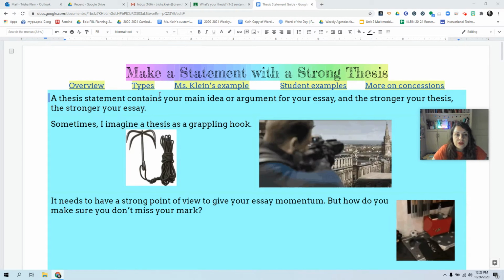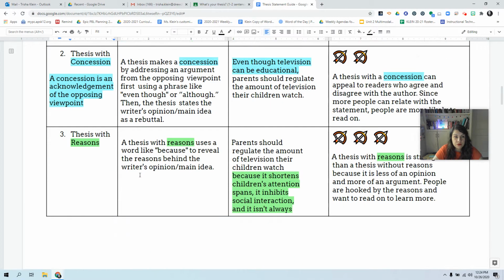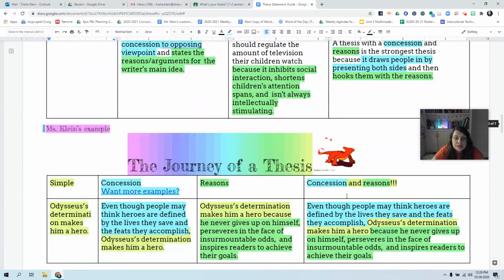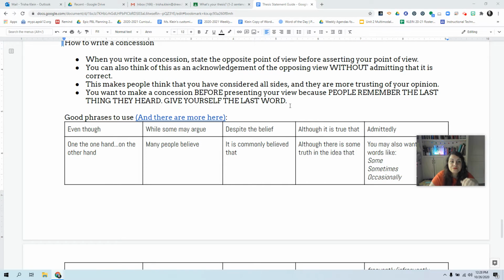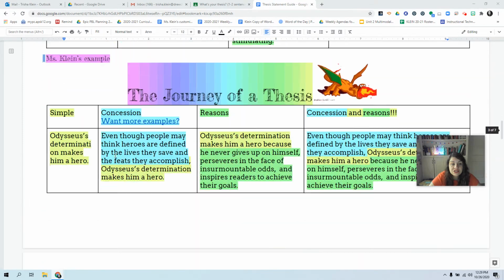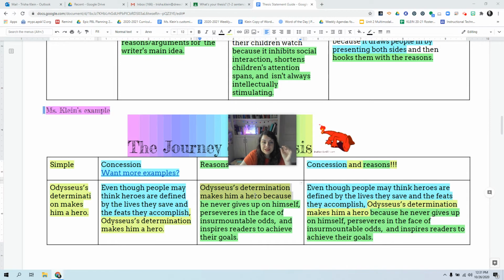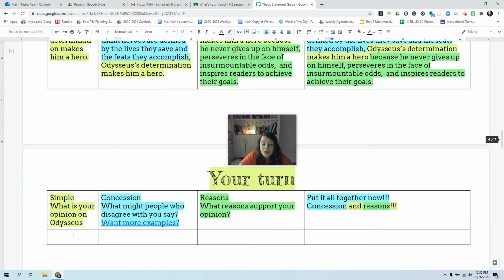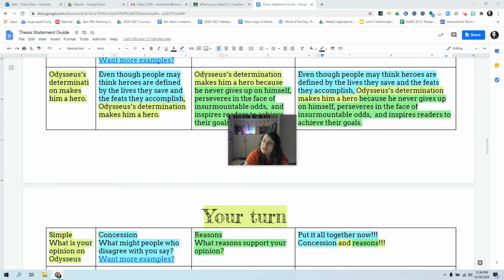In-depth thesis lesson